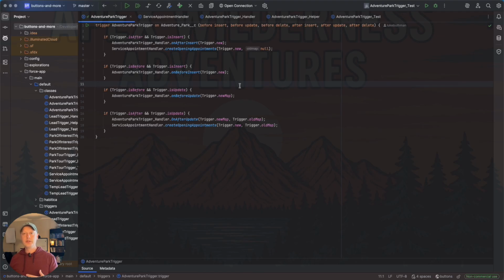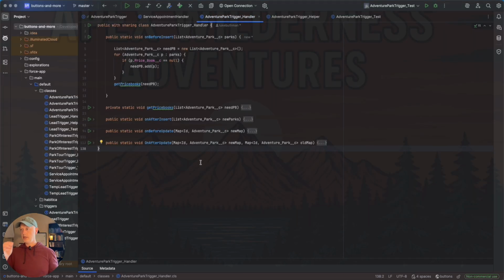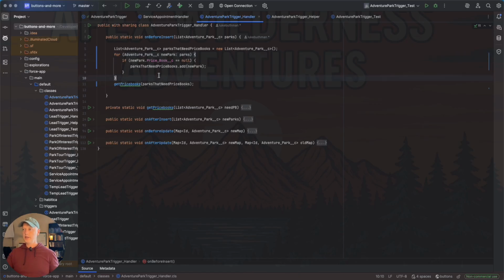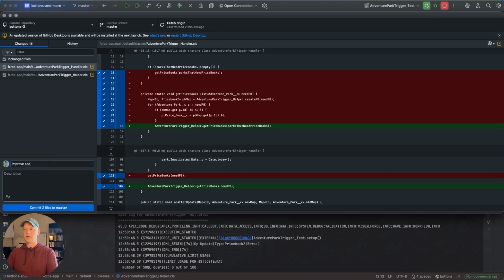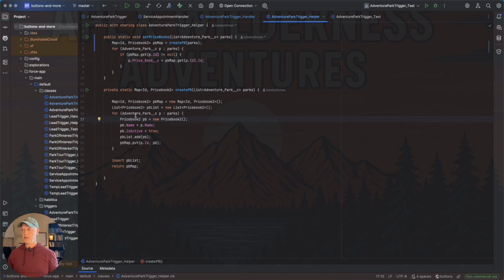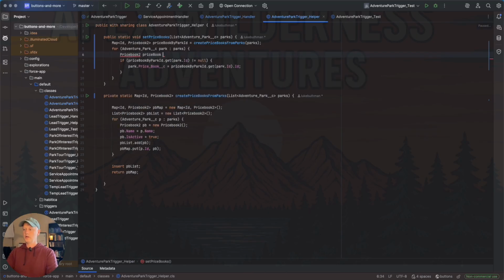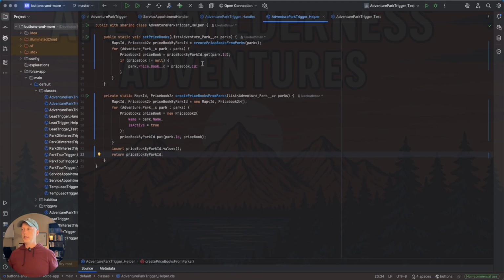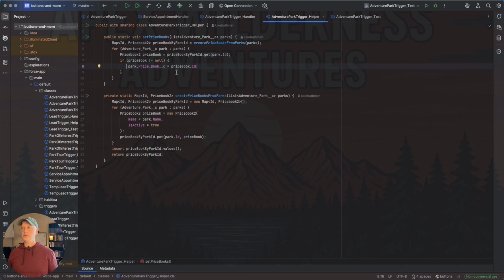Intermediate Apex - Adventure Park Trigger - Refactoring 2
In this video, we continue refactoring the Adventure Park Trigger by digging into the handler and helper. With a series of small changes, we upgrade the quality of the code. This will include better variable names, better method names, and restoring the intention of the design.

Although the Trigger-Handler-Helper design pattern is simple, it can be effective for some orgs. Therefore, we need to ensure we uphold the design and avoid breaks to the separation of concerns. Minor breaks can lead to major deviations over time.